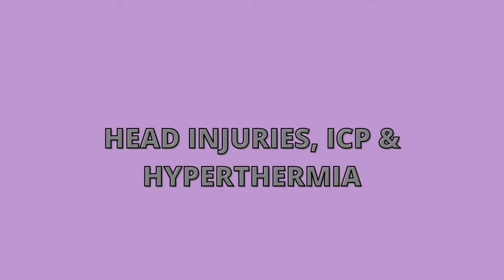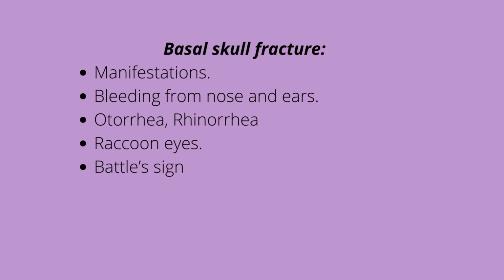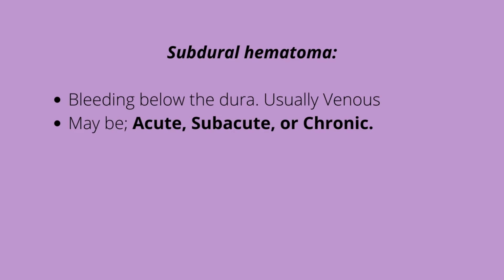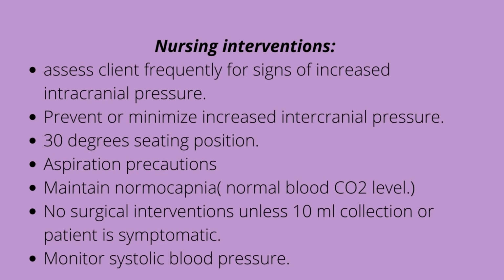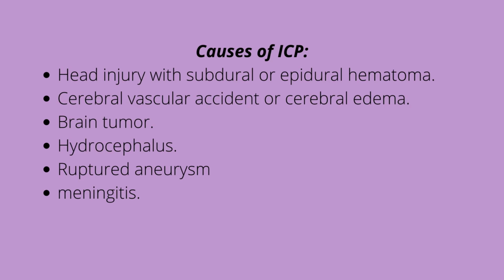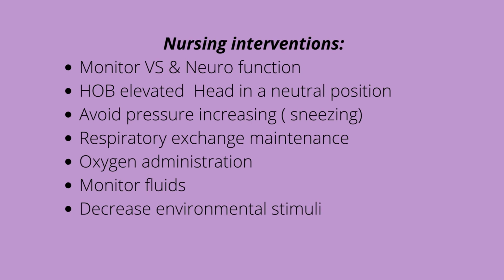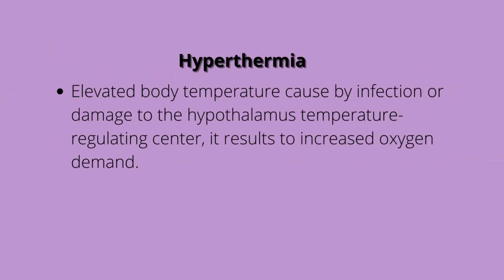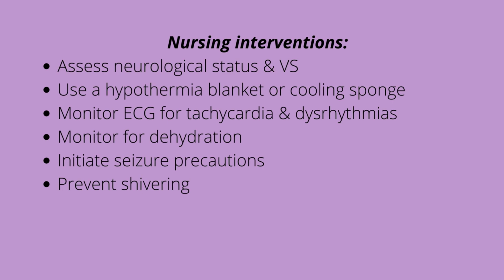Head injuries, ICP & Hyperthermia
This video is a quick review of the nervous system disorders: Head injuries, ICP & Hyperthermia as well as their causes, Treatments, Patient education & nursing considerations when taking care of a patient using this medication.